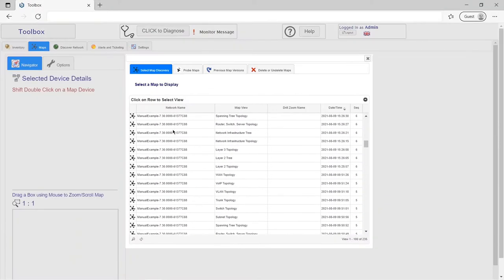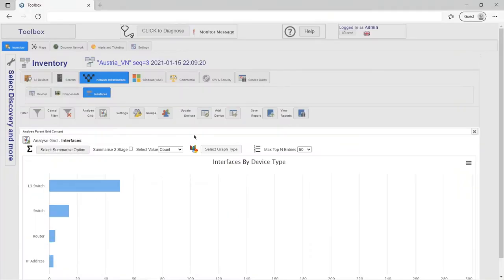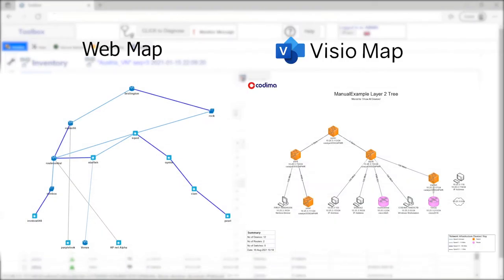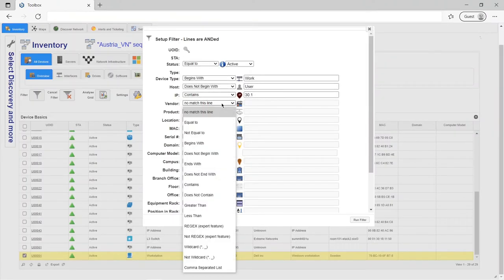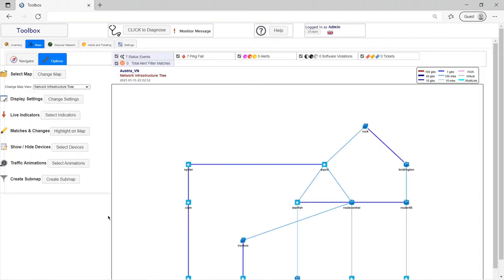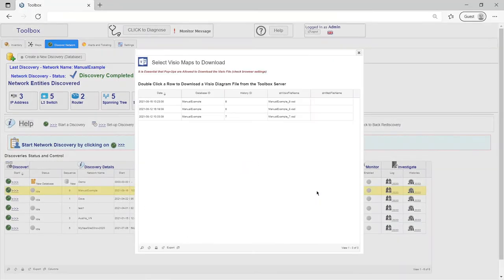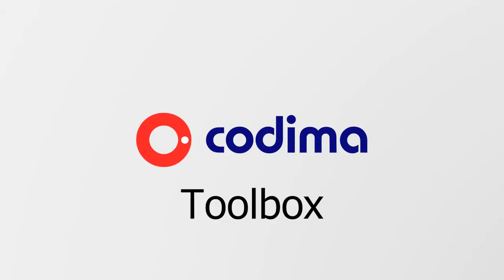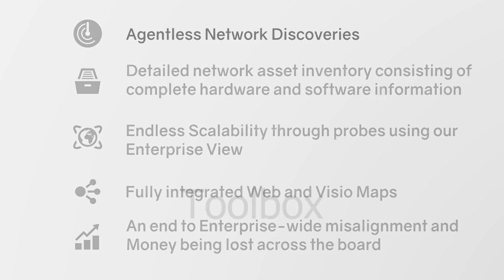Codima | Toolbox Overview (Short)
Codima Toolbox offers a range of different features that scale to however large or small your operation is. Watch this video to learn about what Toolbox can do for you.